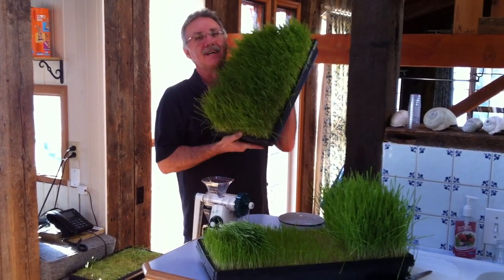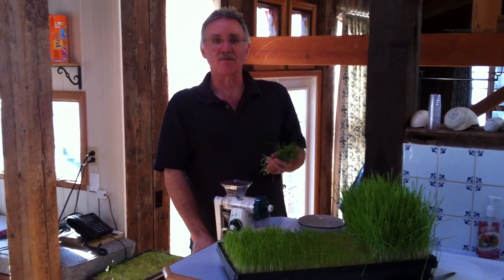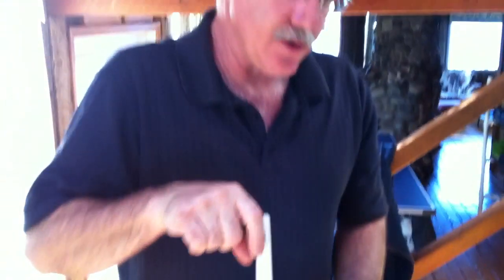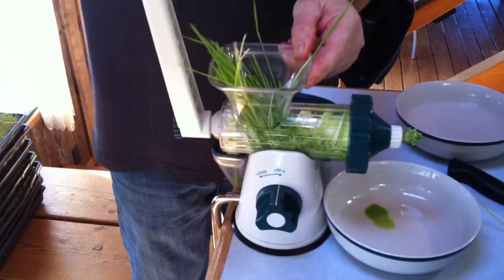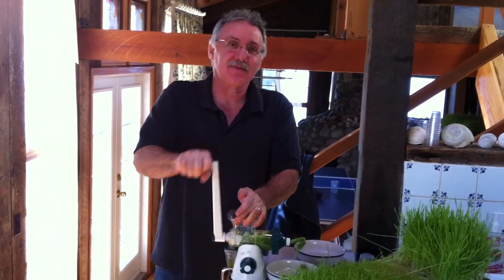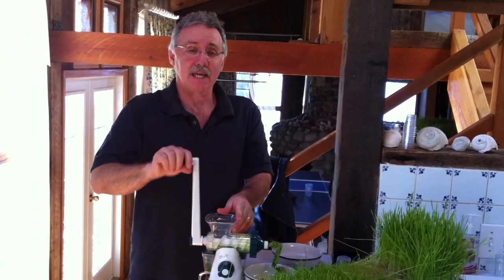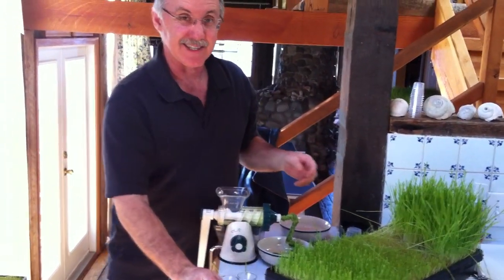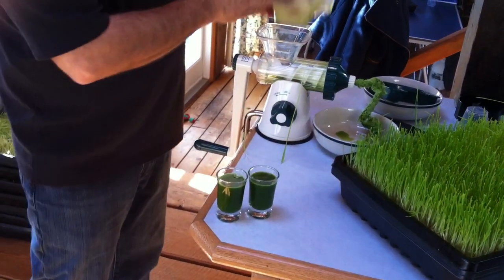Juicing Wheatgrass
Harvesting and juicing wheatgrass with the lexen healthy juicer